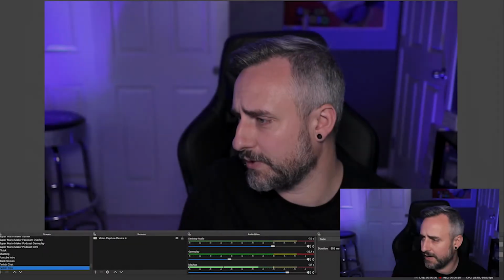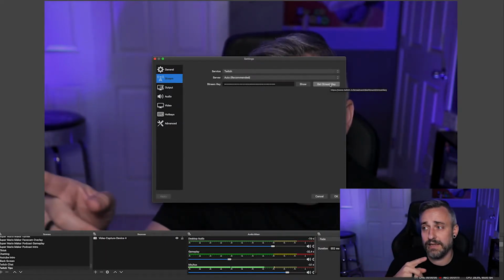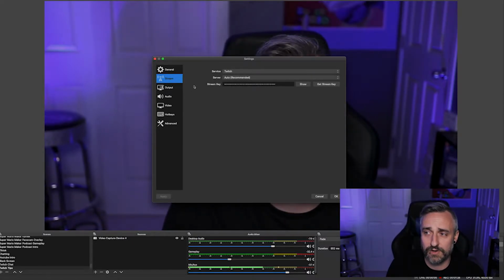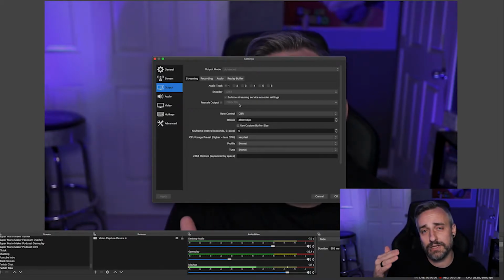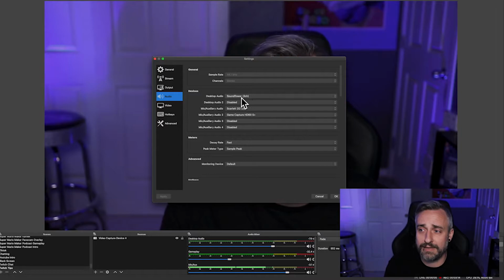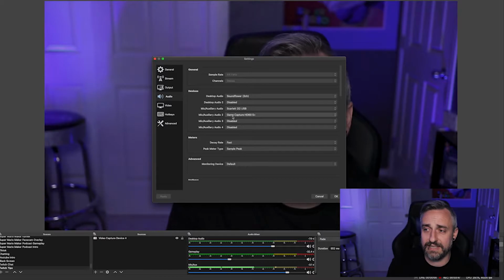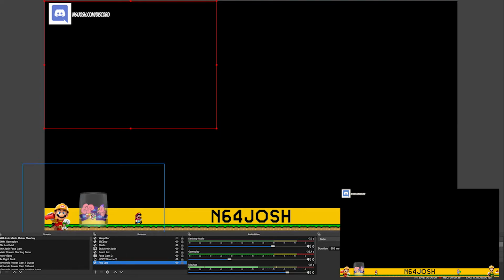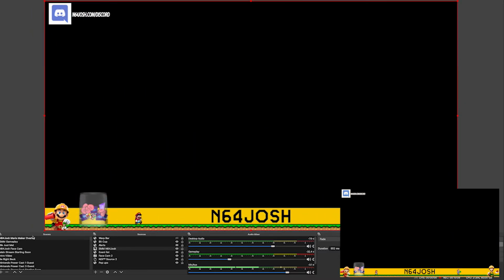How To Set Up OBS 2020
How to set up OBS on Mac or PC in 2020.